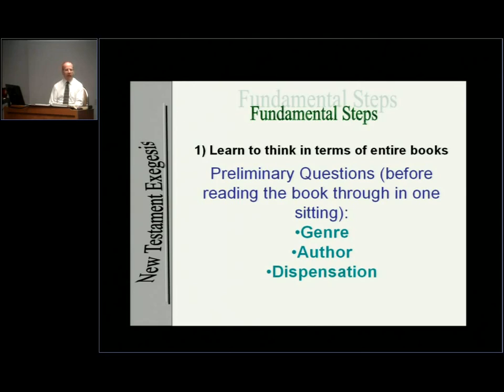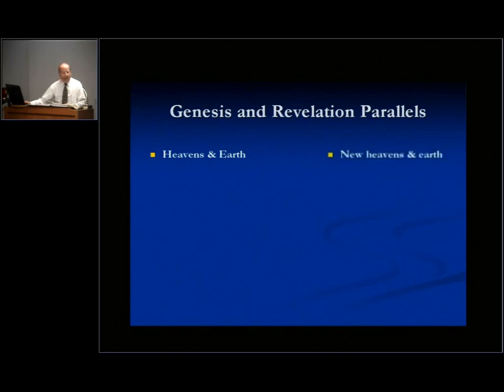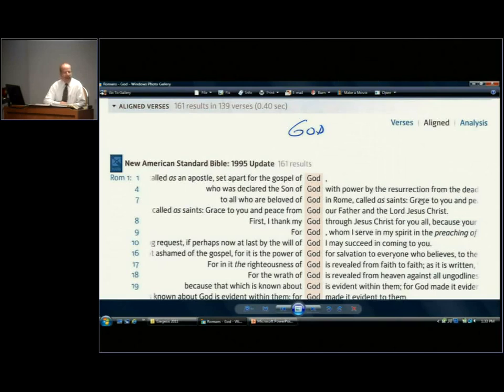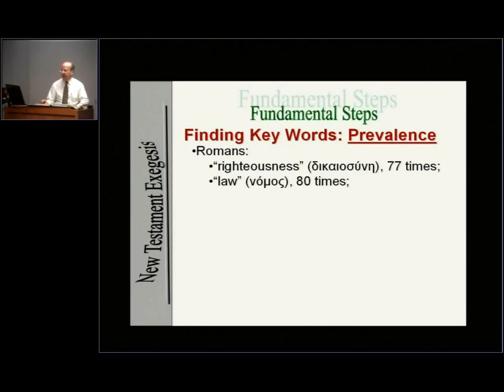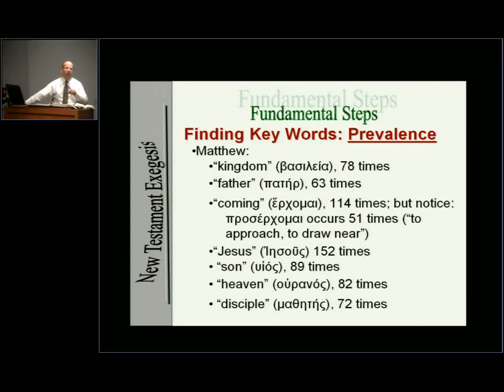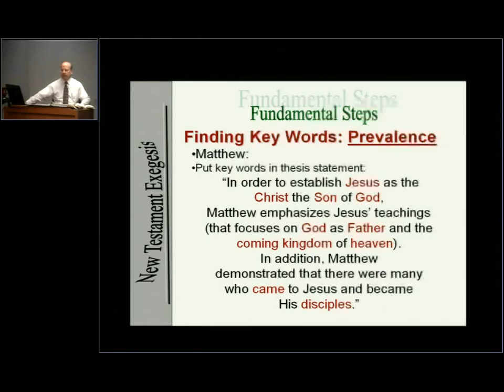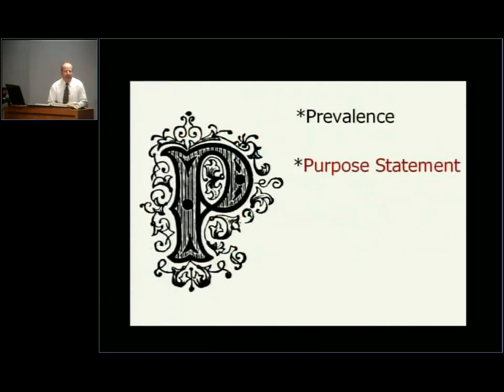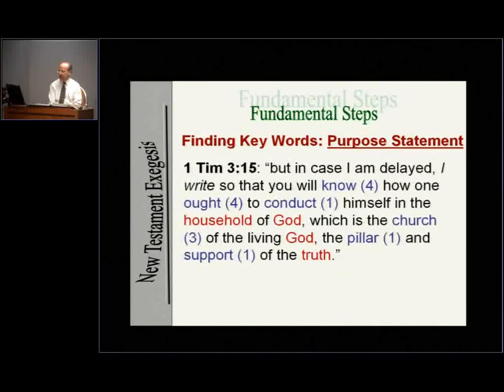Biblical Exegesis pt.10 D. Petrillo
Biblical Exegesis pt.10,D. Petrillo_NOV_15_2012